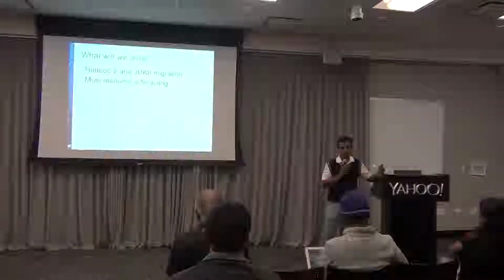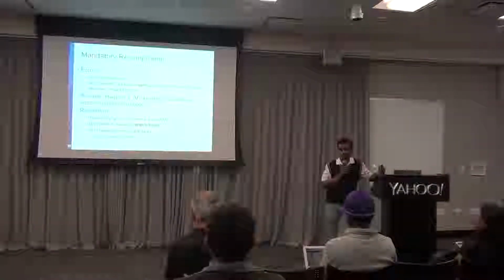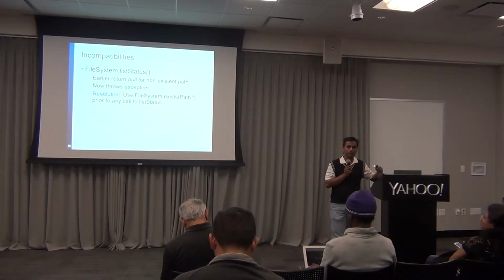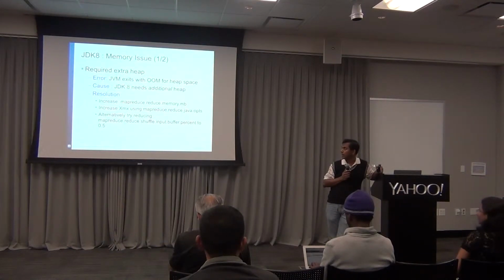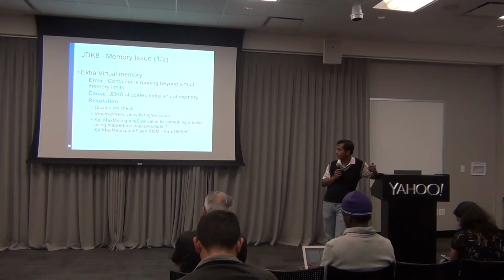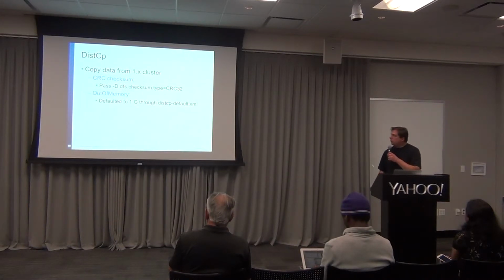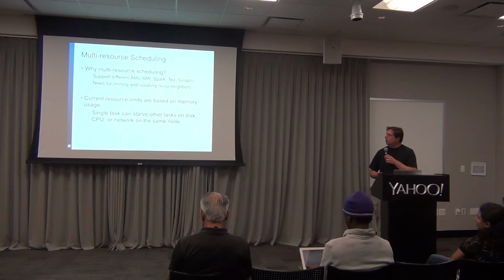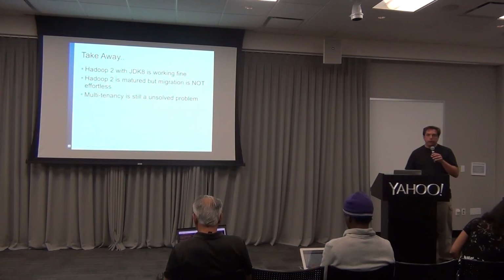HUG Meetup Nov 2014: Lessons from Hadoop 2+Java8 migration at LinkedIn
Hadoop has been a critical part of LinkedIn’s massive data infrastructure by providing reliable data storage and efficient processing frameworks. To accommodate increasing amounts of data and processing overhead, LinkedIn has been an early adopter of the Hadoop ecosystem. Since last year, the Hadoop team at LinkedIn has evaluated the Hadoop 2/YARN framework and currently is migrating existing clusters to YARN. LinkedIn is also leading the effort to run Hadoop on the latest JDK 8. Additionally, new versions of Pig, Hive, & Azkaban have been deployed which are Hadoop 2 compliant. During LinkedIn’s migration, the Hadoop team closely worked with the open source community by reporting issues using Apache Jira and submitting patches to upstream projects. In this presentation, I will cover the challenges and discoveries made while migrating thousands of jobs from Hadoop 1 to Hadoop 2 at LinkedIn.